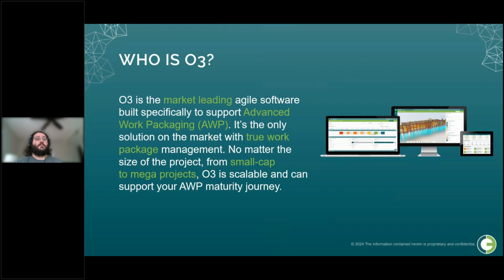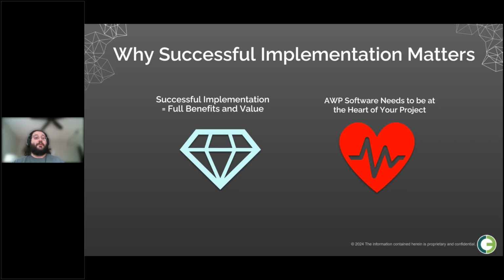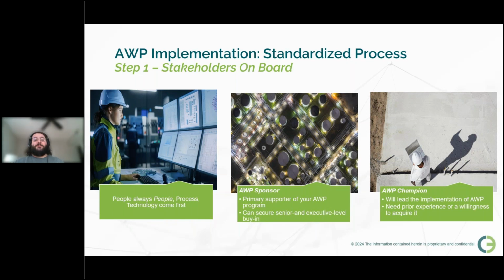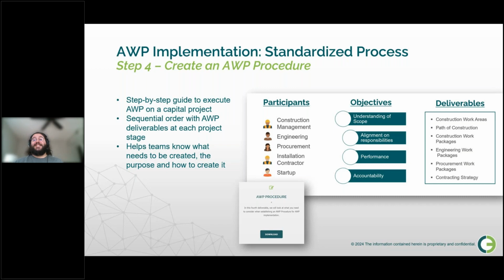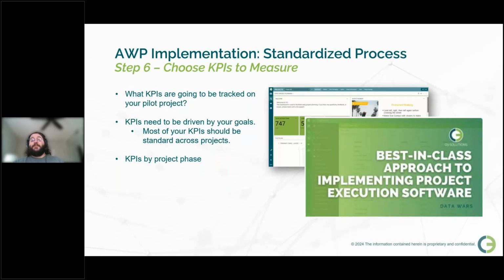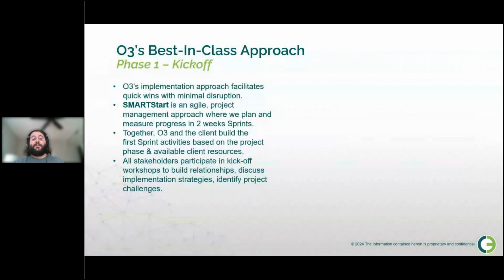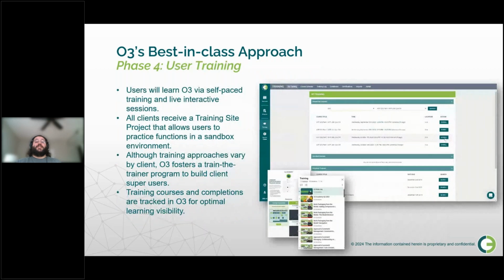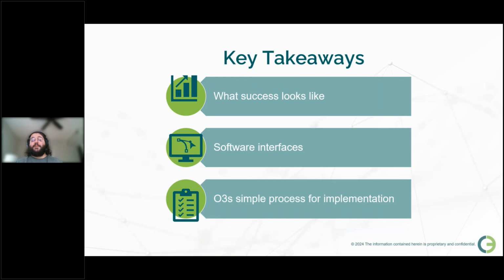Webinar: AWP is as easy as 1, 2, O3 - Implementation in days, not weeks or months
You’ve made the decision to adopt Advanced Work Packaging—what comes next? Choosing the right software often comes down to speed and ease of deployment for your team and organization. In this session, O3 Solutions will guide you through a rapid, seamless implementation of our modern, industry‑trusted platform—in days, not weeks or months.

Join Nick Maloof, O3 Project Coordinator, as he walks you step‑by‑step through the launch process and shows you exactly how to get started the moment you’re ready.